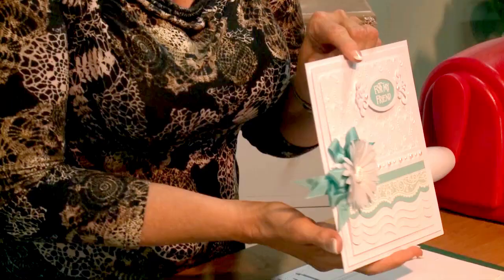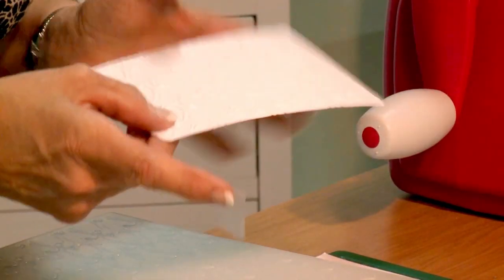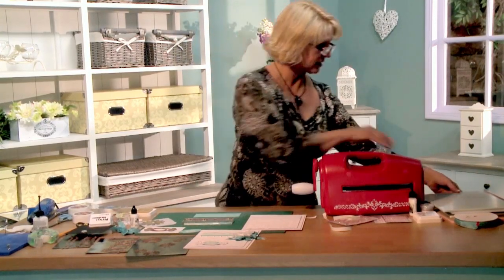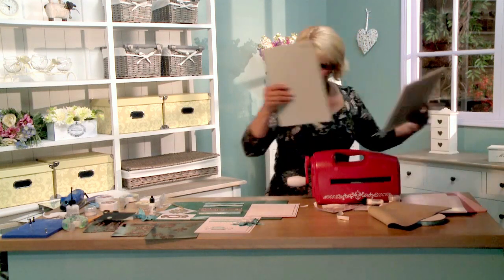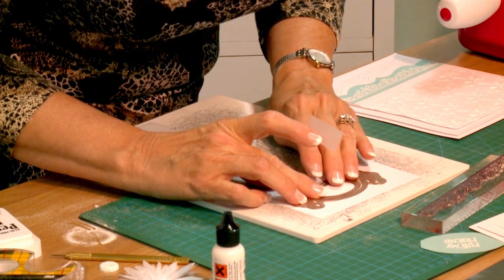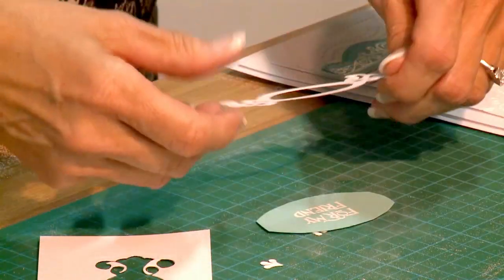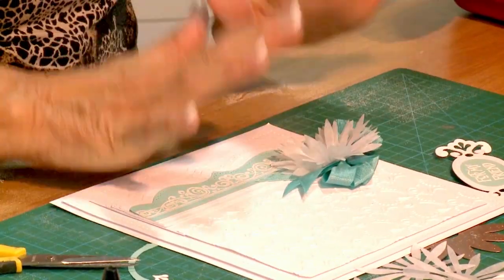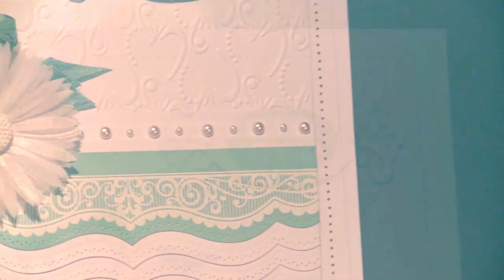Craft Dies by Sue Wilson -- Tutorial Video - Tissue Paper Flower Card for Creative Expressions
Learn some new and fun techniques with this delightful clean and crisp style card on "Crafting My Style".